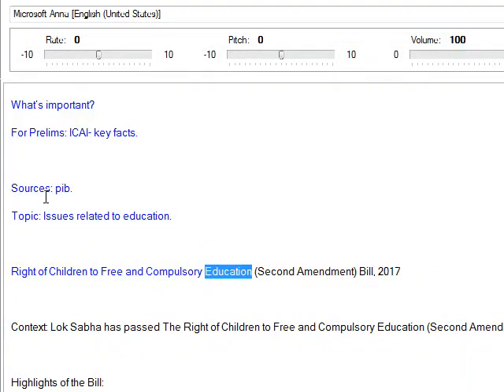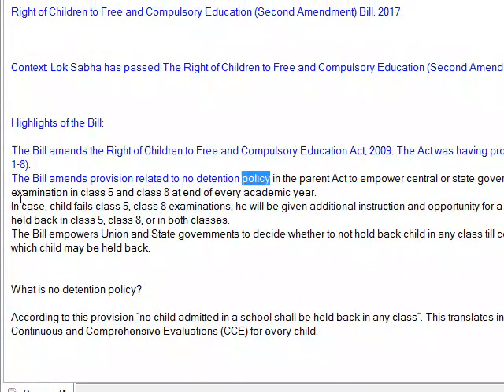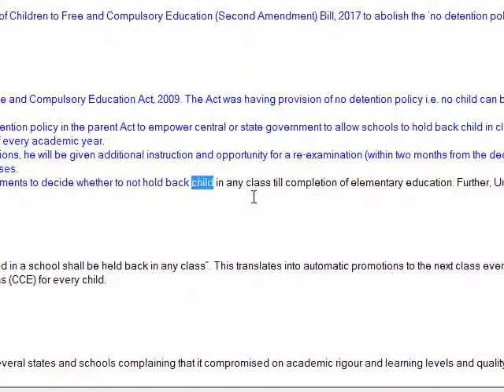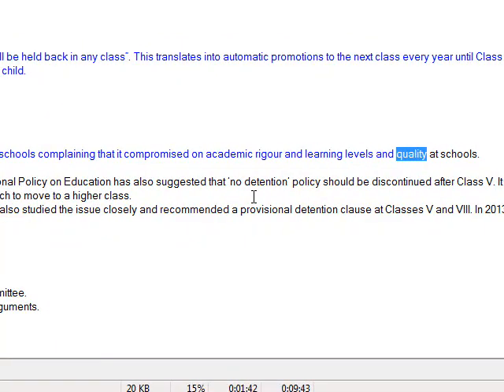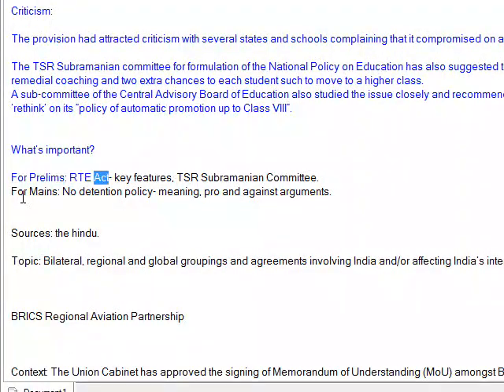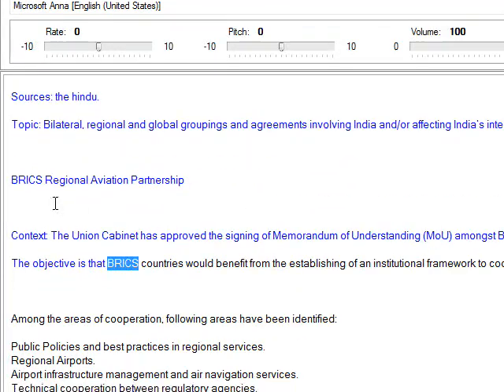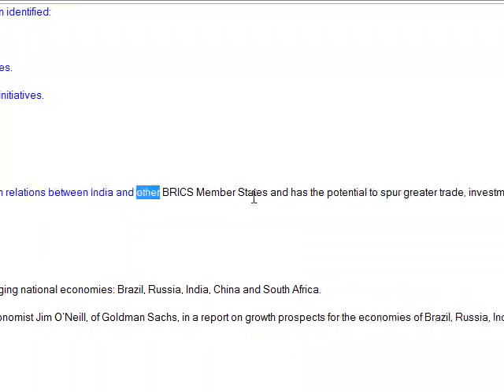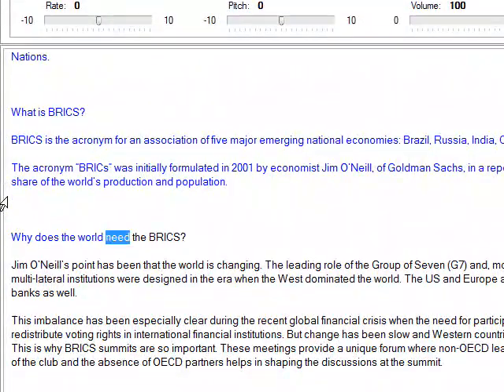RTE AMENDMENT BILL 2017